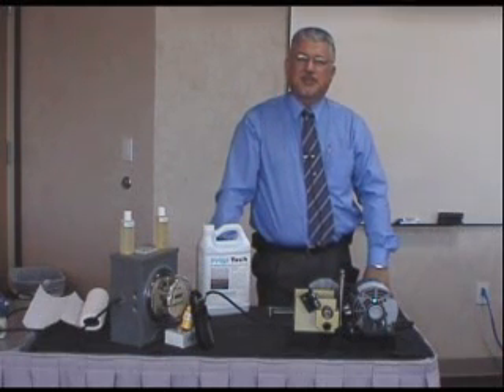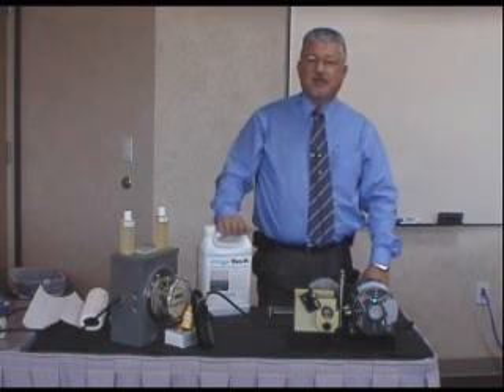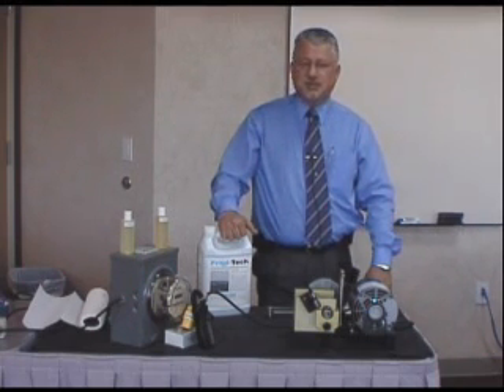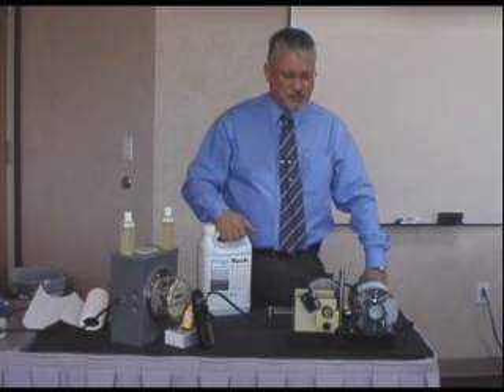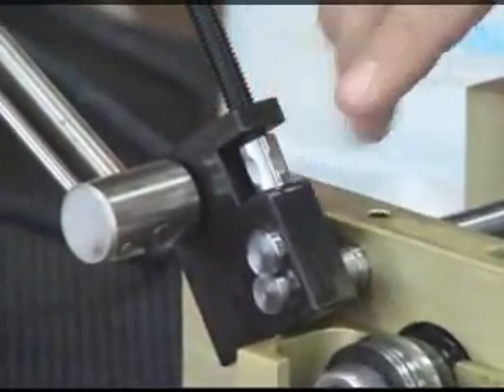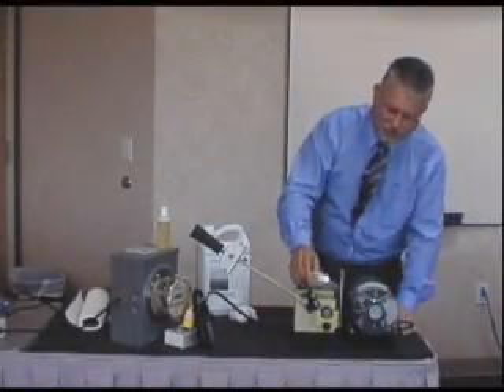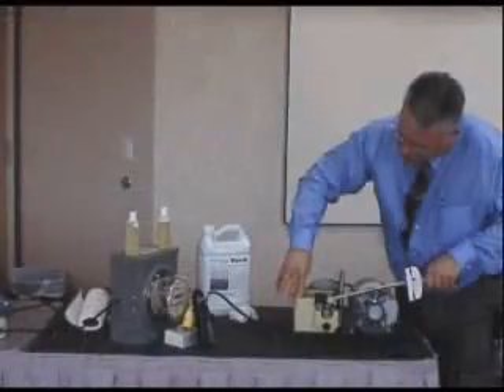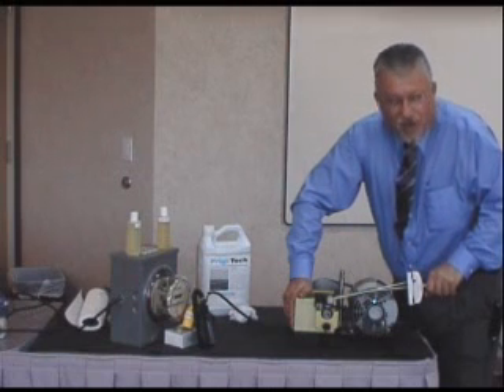FrigiTechDEMO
Uploaded by Grace n Bless Infotech

Thanking You

With Regards
Ashish V. Joshi

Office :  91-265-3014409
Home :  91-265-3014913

Office Address :-
501/502, Navrang Complex,
Prof. Manekrao Raod,
Raopura, Near Dandia Bazar,
City : Vadodara - 390001
State : Gujarat, INDIA